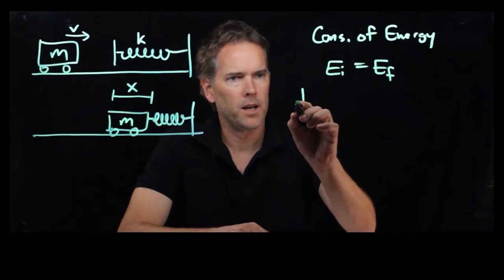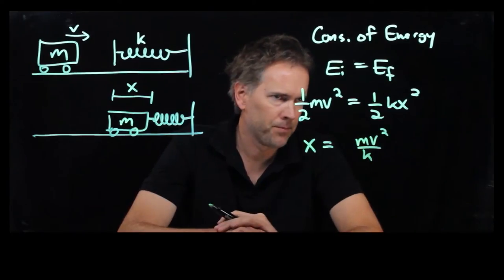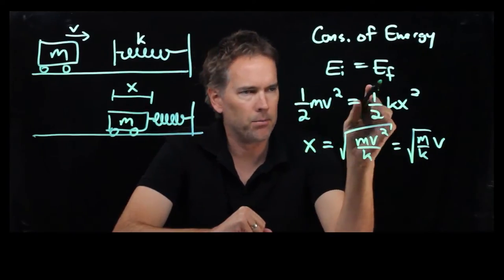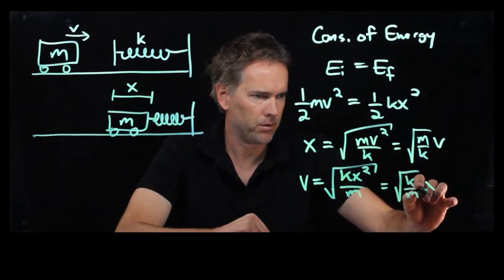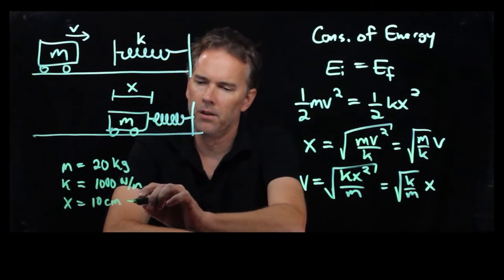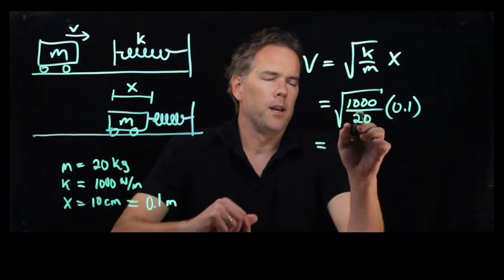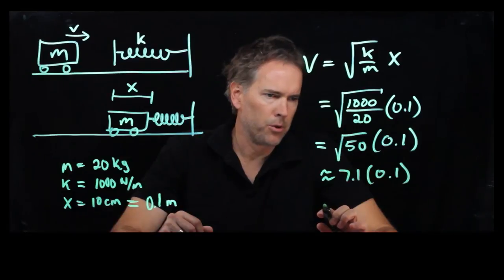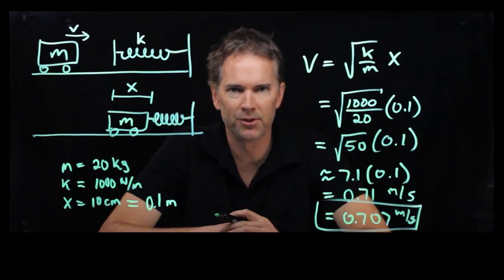Cart vs spring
A cart of mass m is rolling at speed v.  It hits a spring k and compresses it a distance x, eventually coming to rest.  If you know how far the spring gets compressed, can you determine the cart's initial speed v?